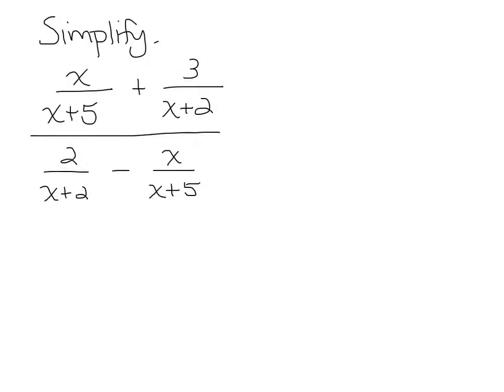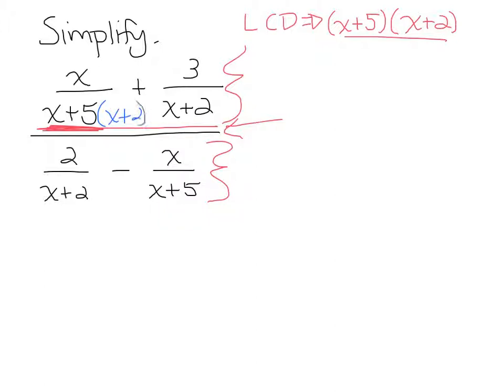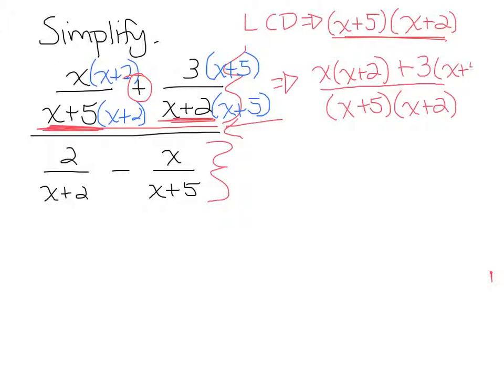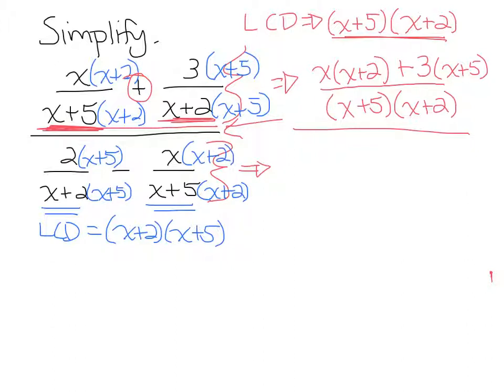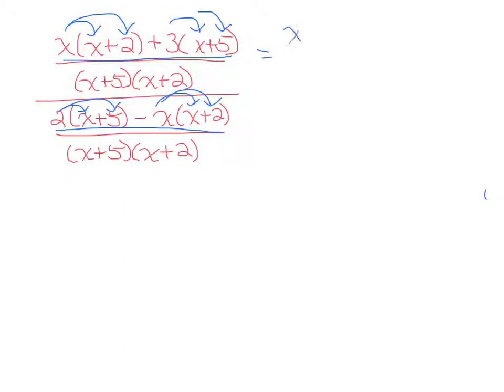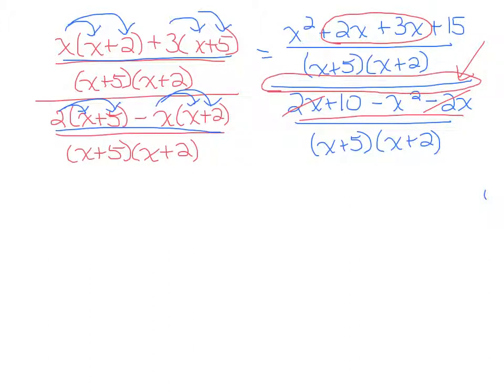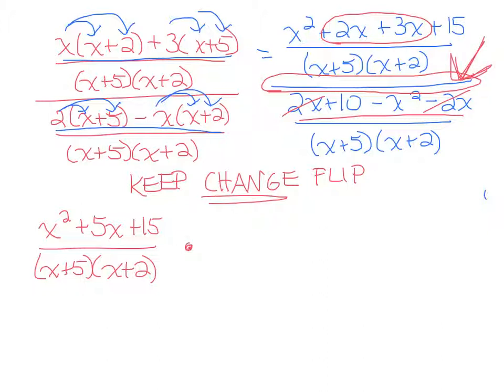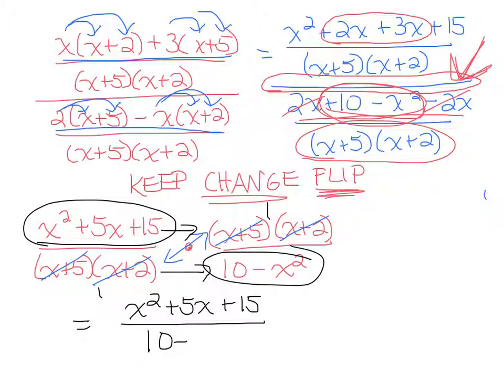Section 6.3 Complex Rational Expressions